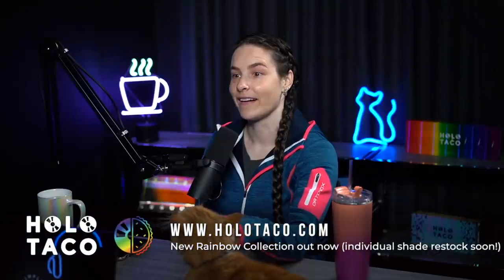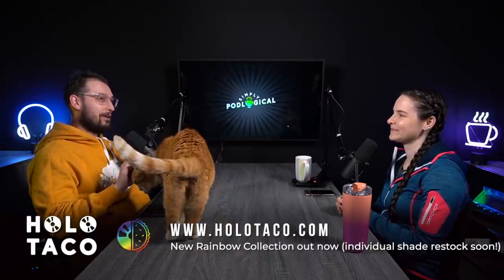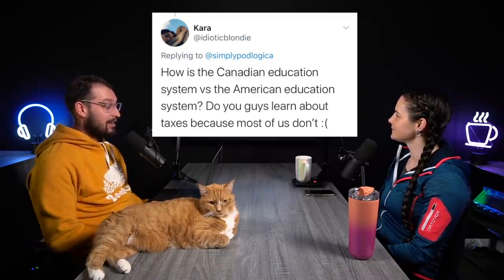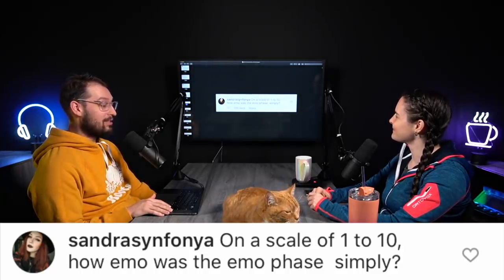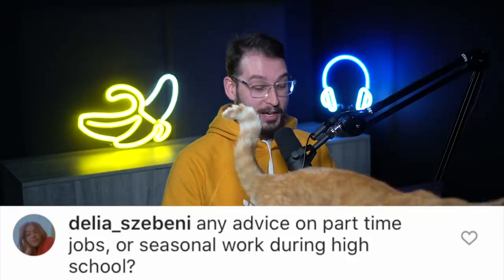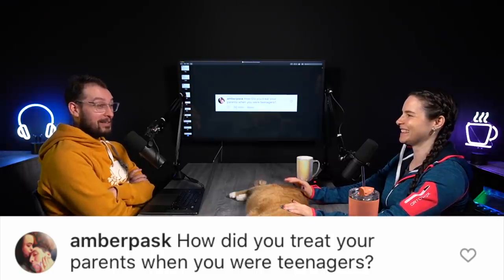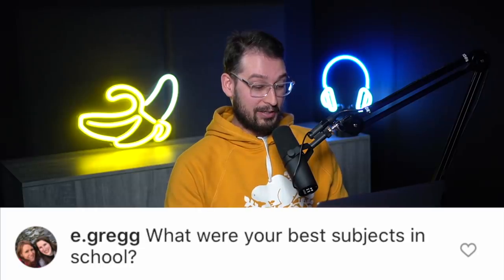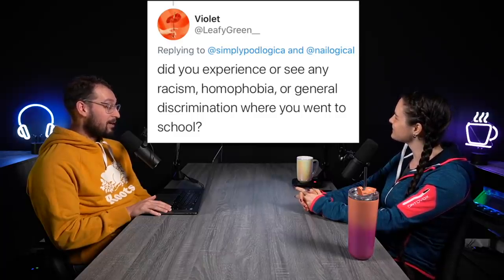What We Were Like In High School - SimplyPodLogical #17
Got boring nails? Just turn them into a rainbow🌈💿🌮💅 Shop the new Holo Taco Rainbow Collection (polish restock coming soon)

On this episode of SimplyPodLogical, Cristine and Ben talk about their high school experiences, their best and worst memories, growing up, getting into trouble, and what they learned inside and outside of the classroom.

0:00 - Hey what's up holo everyone
0:18 - Thank you for loving the Holo Taco Rainbow Collection
2:22 - Cristine and Ben had very different high school experiences
6:14 - Advice for starting at a new school
11:46 - Who were Cristine and Ben in high school: nerds, jocks, emo, etc?
14:38 - Were Cristine and Ben ever bullied in high school?
16:58 - Why don’t we learn more useful things in high school, like taxes?
23:36 - Simply’s emo phase
24:23 - Crushes on teachers
26:05 - Ben’s most embarrassing high school moment
28:01 - Advice to our high school selves
29:48 - Part-time jobs during high school
32:36 - Dealing with parents
38:39 - What is the worst thing Cristine and Ben did in high school?
44:24 - Best subjects in school
45:25 - Does high school shape you as a person?
47:08 - Cristine's prom look
49:21 - Would Cristine and Ben have been friends in high school?
50:43 - Homophobia in high school
53:01 - High school relationships
56:41 - Advice for staying focused and not procrastinating
58:39 - Favourite teenage angst/sad songs
59:40 - How do you stay out of drama in high school?
1:02:18 - Favourite high school memories
1:03:21 - Partying, drinking and drugs
1:06:58 - Figuring out what to do after high school